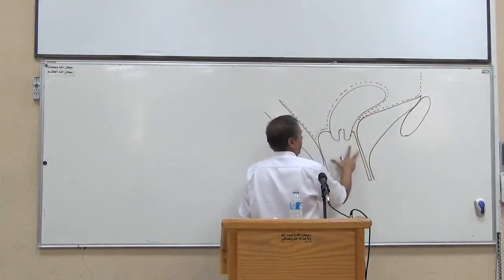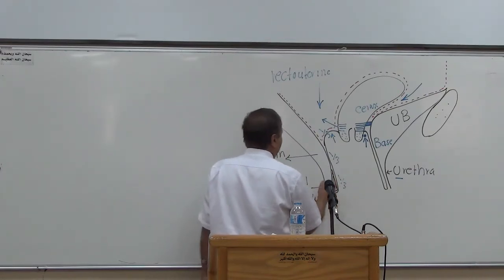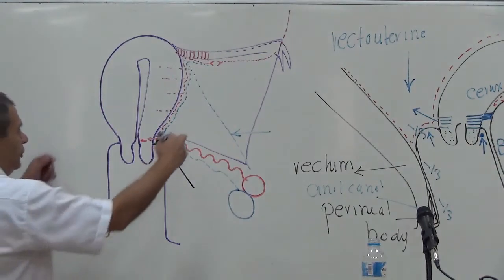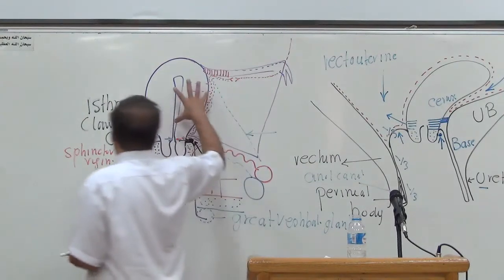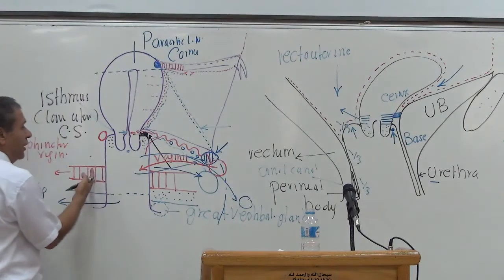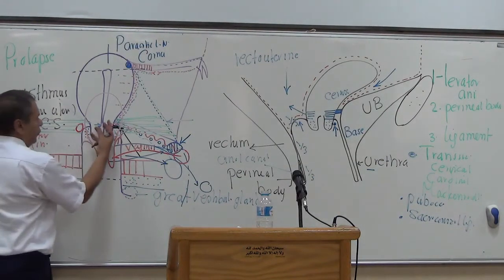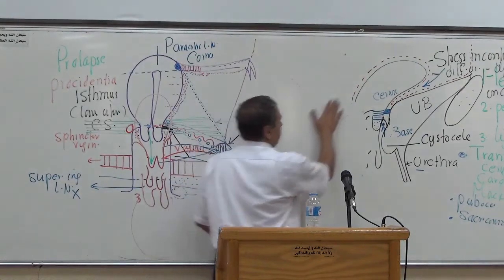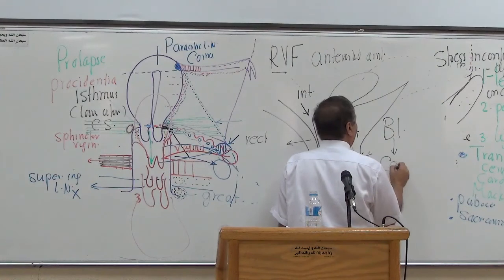Reproductive revision part 5